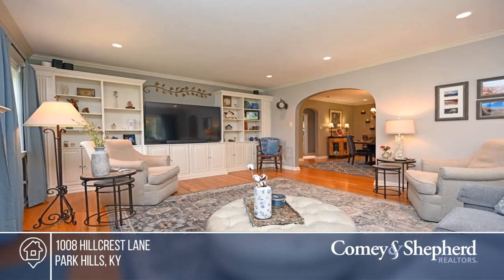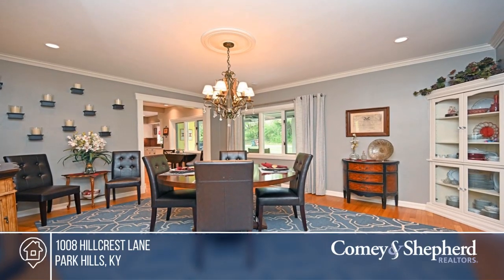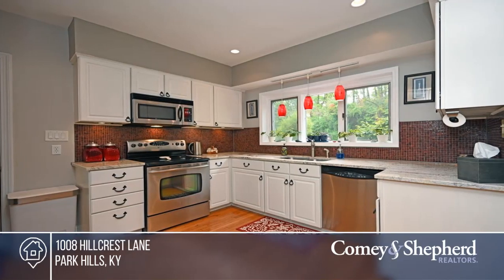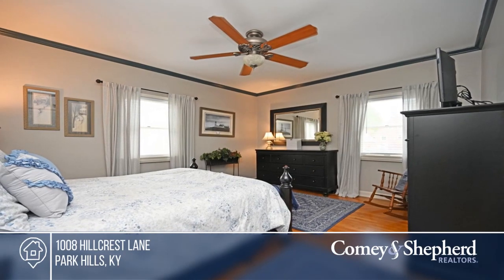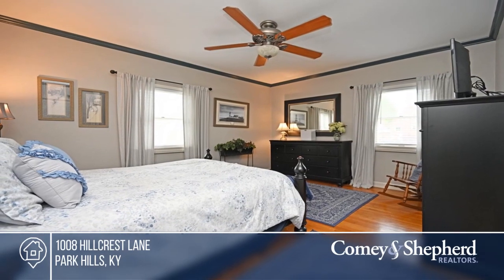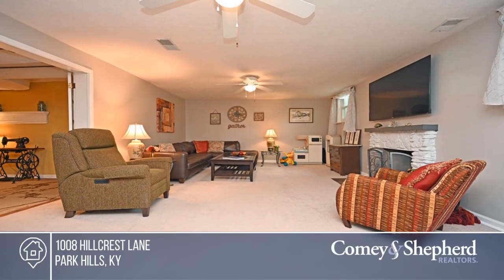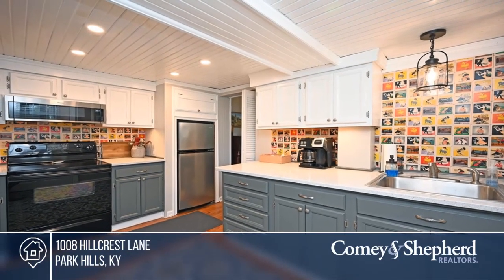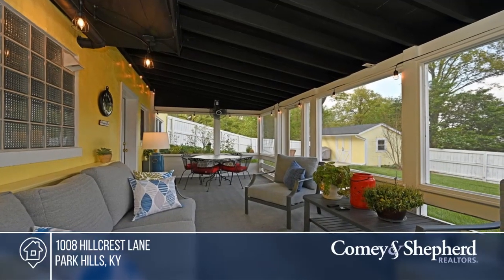1008 Hillcrest Lane Park Hills, KY | MLS# 613072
1008 Hillcrest Lane, Park Hills, KY

Rare and beautifully maintained ranch in coveted Park Hills! This 4 BR, 3BA updated home sits on a large manicured fenced-in lot with mature trees that mirrors the park-like setting nearby. The home boasts beautiful hardwood floors throughout the main level, multiple fireplaces, custom built-ins, large windows and natural light, a kitchen with granite counters and stainless appliances, and a first floor primary bedroom with adjoining bath and travertine shower. Finished lower level adds valuable additional living space, complete with an in-law suite and full kitchen that offers amazing opportunity for guests. Entertain in the rear yard with a screened porch and separate grilling patio with a functional shed. Devou Park is right outside your front door and its in close proximity to Northern Kentucky and downtown Cincinnati!